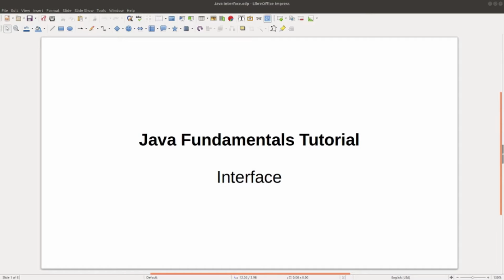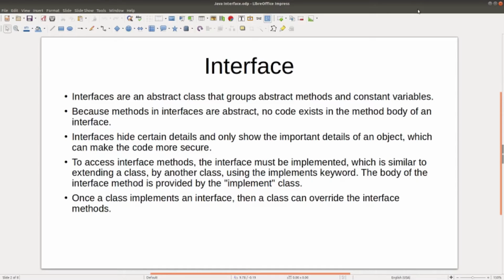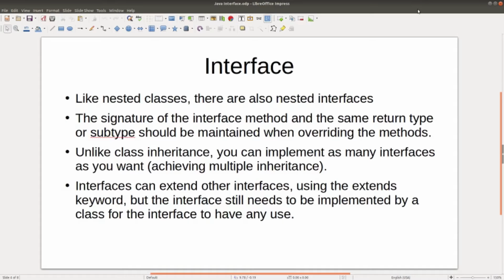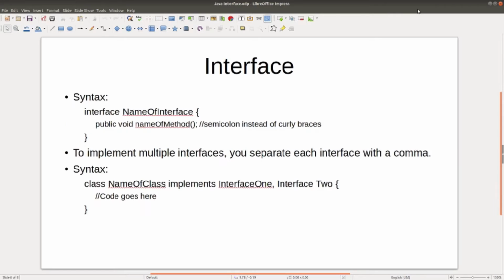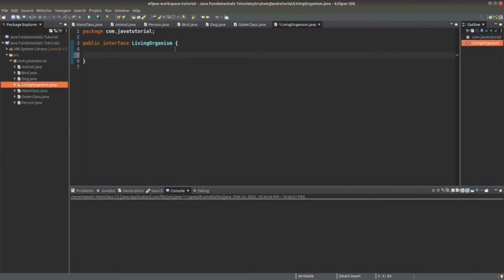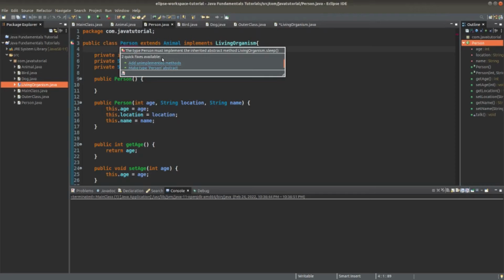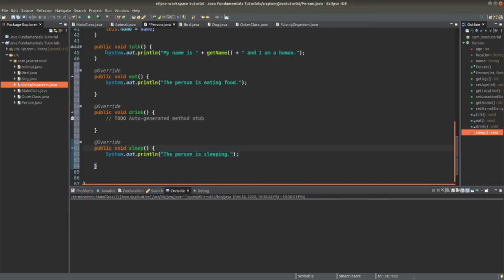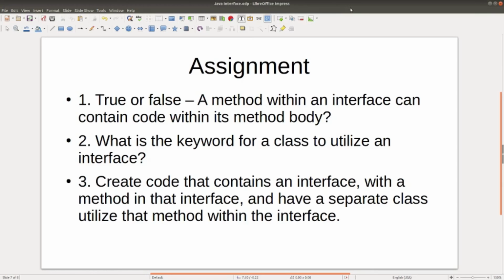Java Fundamentals Tutorial for Beginners - Interfaces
In this video of the Java Fundamentals Tutorial, we will be going over interfaces and how they can allow for more clean and reusable code.